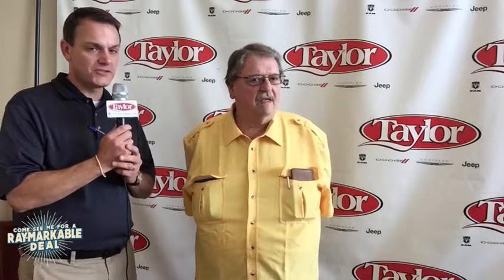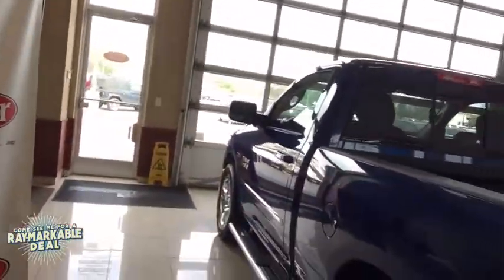Testimonial Review by Rick: 2016 ram 1500 at TaylorChryslerDodge in Bourbonnais IL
Meet Rick Arseneau   , one of the many happy car buyers who bought a 2016 ram 1500 at TaylorChryslerDodge.
Make sure you stop by TaylorChryslerDodge today located in Bourbonnais to take advantage of a huge inventory of ￼new and used vehicles.